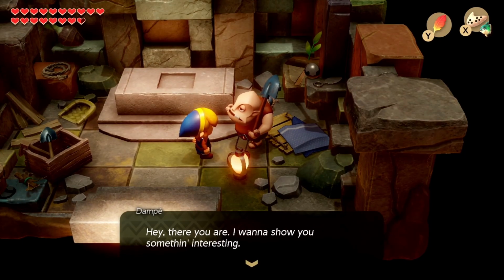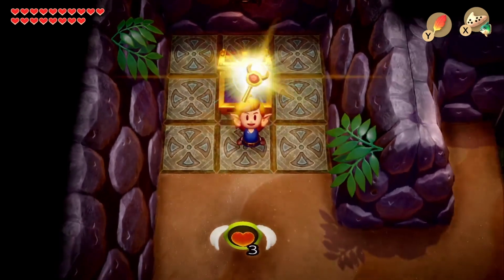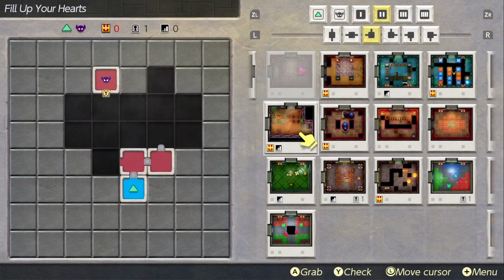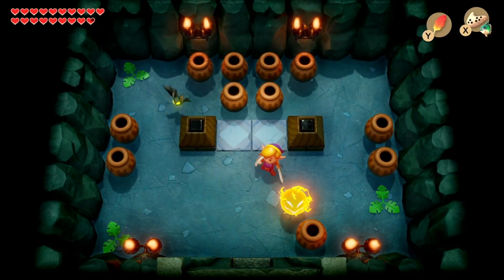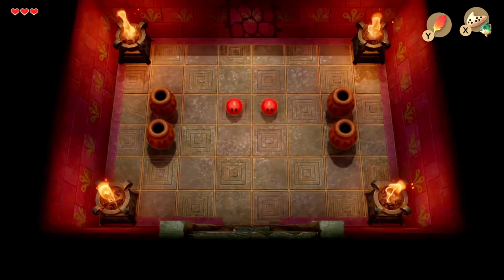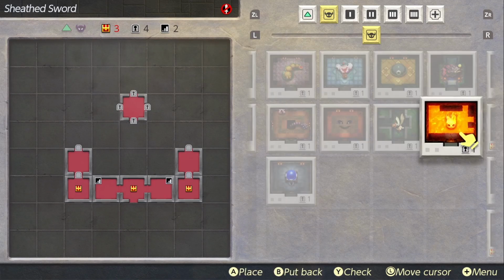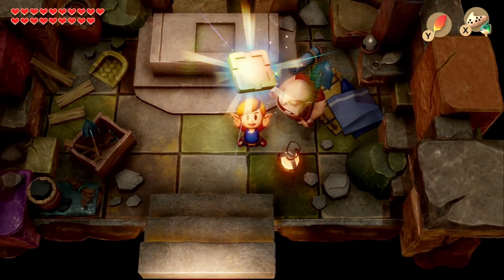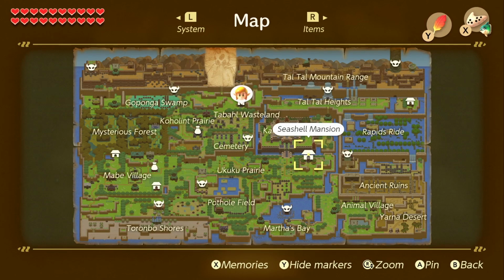The Legend of Zelda Links Awakening 14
Make sure to check out all of our shiny hunts live on Twitch @